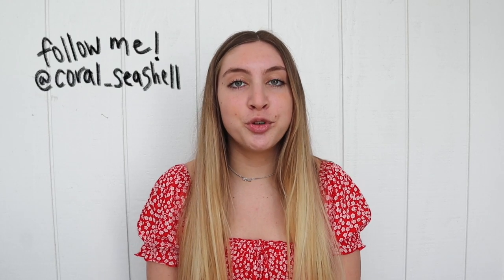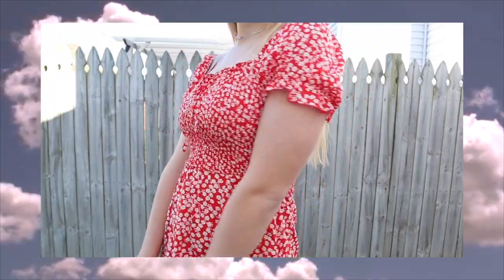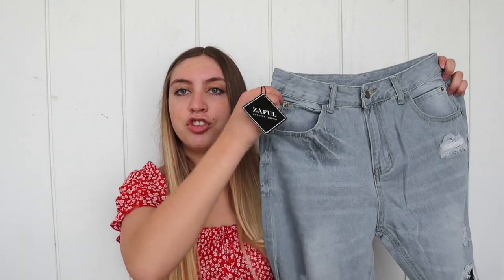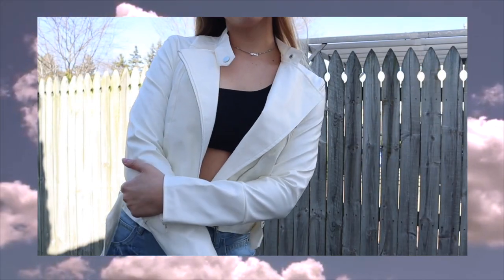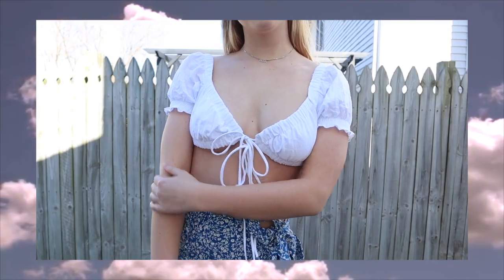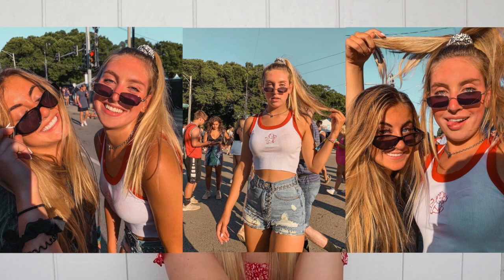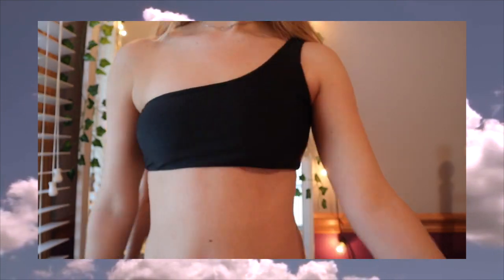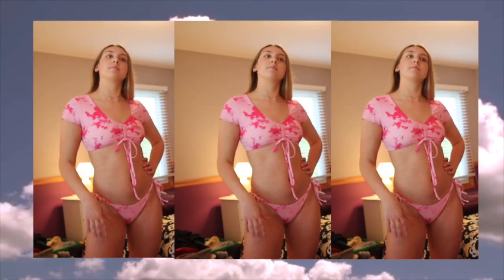HUGE SPRING TRY-ON HAUL *affordable*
Huge (and affordable) Zaful spring try-on haul! A few of my favorite pieces from Zaful! Also, make sure to shop Zafuls bikini line for some really cute sets!

xo
cora